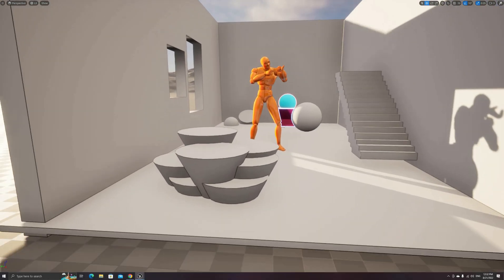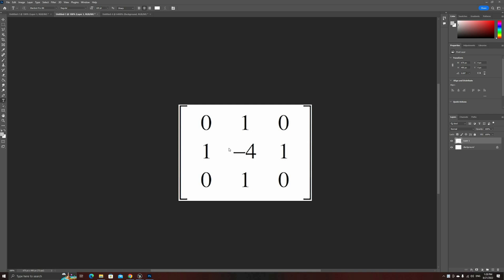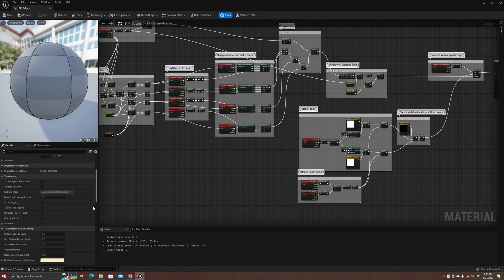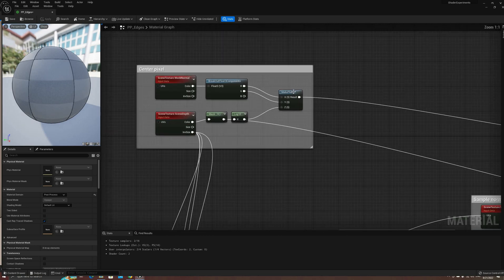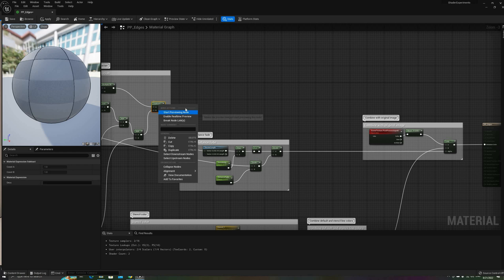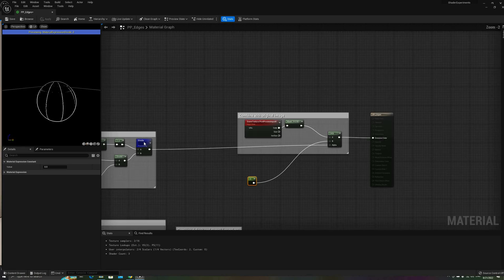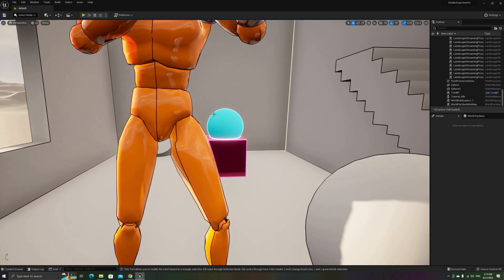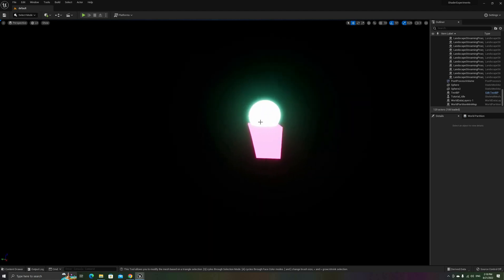Clean and fast edge detection algorithm for Unreal Engine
In this video I revisit an edge detection post process shader examining in detail how it works.

All of the techniques explained in this tutorial can be applied to other engines or shader editors.